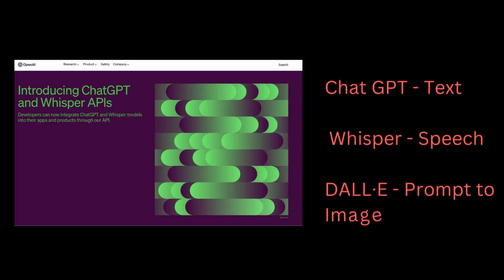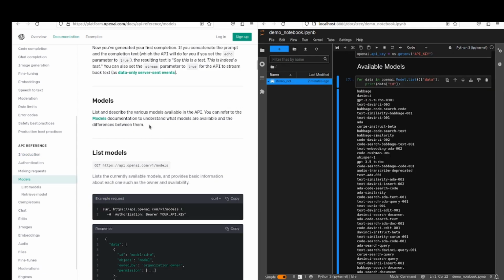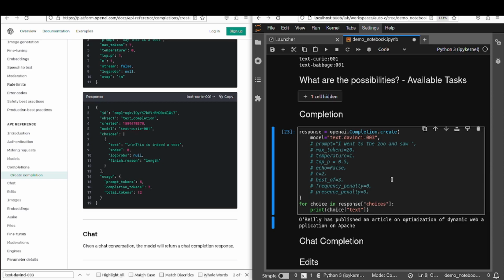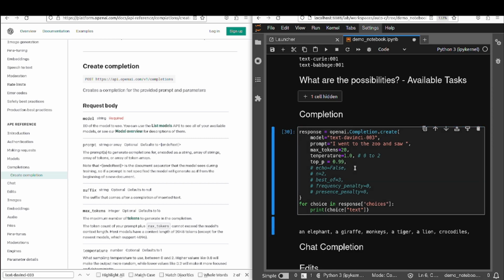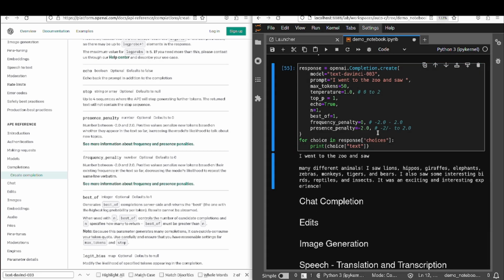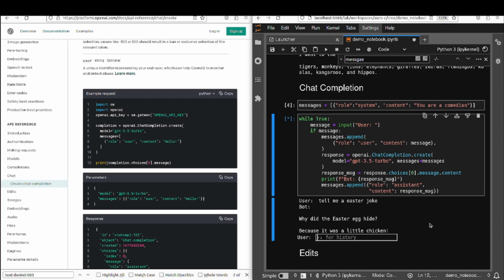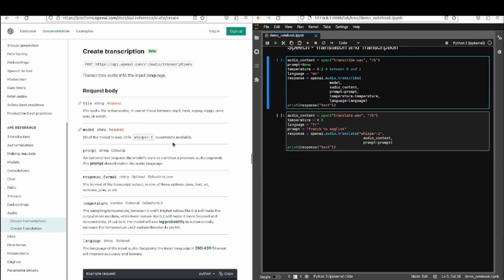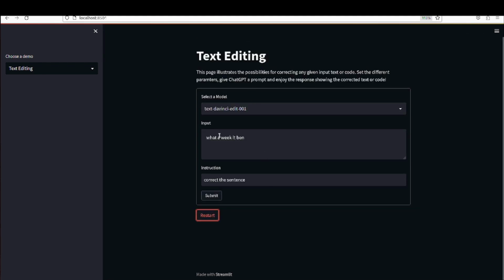ChatGPT Python API - full tutorial and Demo App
Want to learn everything about the ChatGPT and Whisper Python API? This video is for you. It starts with how we can list the available models, then moves on to text completion, chat completion, text editing, image generation and finally speech translation and transcription. There  is also a demo app developed using Streamlit the code for which is freely available for download.

If you are developer and would like to get upto speed quickly about ChatGPT's API, this video is for you!

⌚️ ⌚️ ⌚️ TIMESTAMPS ⌚️ ⌚️ ⌚️
0:00 - Intro
0:39- Account and API Key creation
1:27 - Python Environment Setup
2:17 - List of Models
3:25 - Different Possibilities of the API
5:10 - Completion of Text
6:05 - Different Parameters in the API call
11:48 - Chat Completion
14:14 - Text Edit
14:50 - Image Generation
15:52 - Speech Transcription or Translation (Whisper API)
17:15 - Demo App (built with Streamlit)

🧸 🧸 🧸 TOYS OF THE TRADE 🧸 🧸 🧸

📝 XP-Pen for my scribbles

⌨️🐭 My Keyboard & Mouse

🖥 My Monitor

💻 My GPUs

🎤 My Mic

My work desk

📚 📚 📚 BOOKS I HAVE READ, REFER AND RECOMMEND 📚 📚 📚
📖 Deep Learning by Ian Goodfellow
📙 Pattern Recognition and Machine Learning by Christopher M. Bishop
📗 Machine Learning: A Probabilistic Perspective by Kevin Murphy
📘 Multiple View Geometry in Computer Vision by R Hartley and A Zisserman

I am a Machine Learning Researcher / Practioner who has seen the grind of academia and start-ups equally. I started my career as a software engineer 15 years back. Because of my love for Mathematics (coupled with a glimmer of luck), I graduated with a Master's in Computer Vision and Robotics in 2016 when the now happening AI revolution just started. Life has changed for the better ever since.